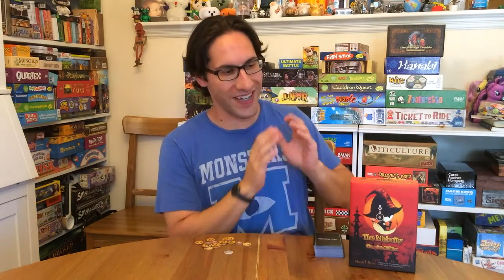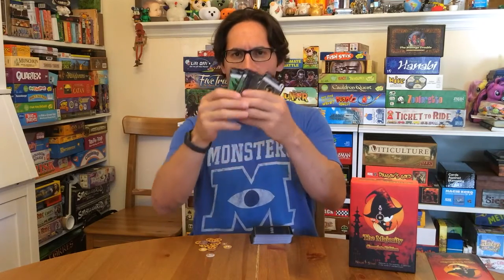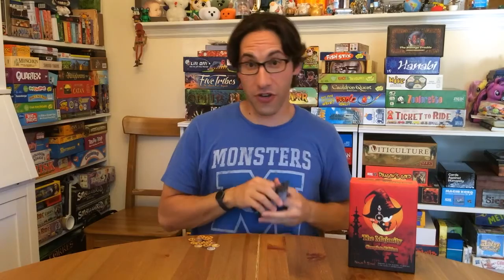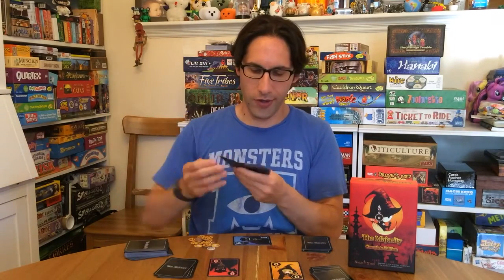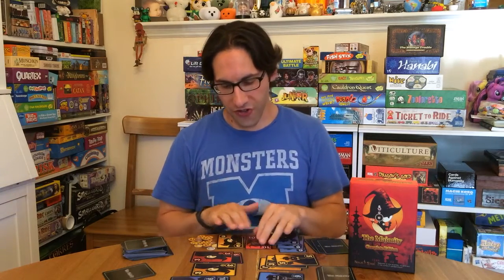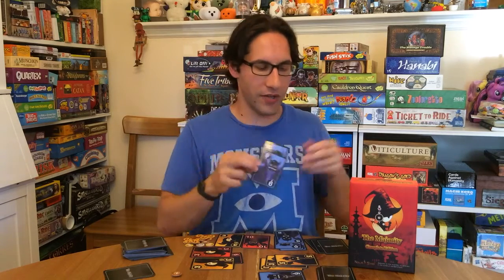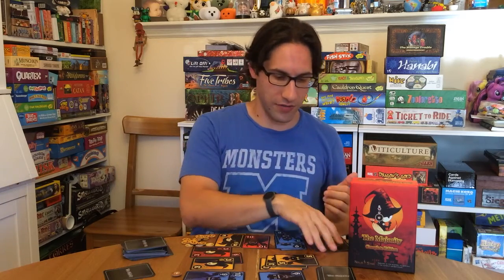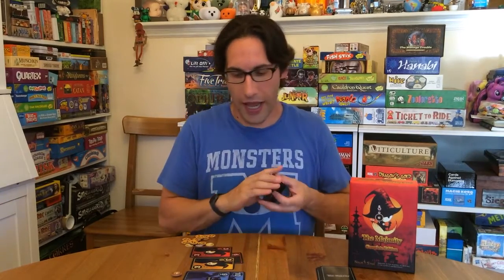Edo's The Majority: Complete Edition Review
The Majority: Complete Edition Game Review

The Majority: Complete Edition by Muneyuki Yokouchi is actually a compilation edition of The Majority 1 and The Majority 2. I describe it in the video, but I didn’t spend enough time with The Majority 2 to do a formal review. This review focuses on The Majority, which is a straight forward card drafting game with a novel scoring system that makes it stand out. 3-4 player try to create groups of Red, Blue, and Yellow factions cards to score points. The interesting thing in this game is that while the top-scoring player gets points, it is quickly the second place player that gets the most. Walking the second place line while using a nice set of simple special abilities proves to be compelling fun.